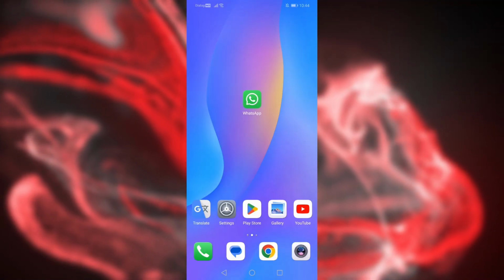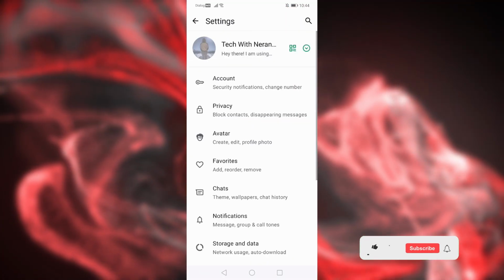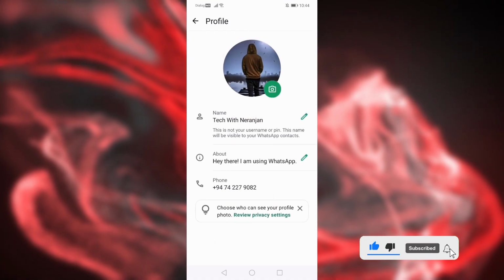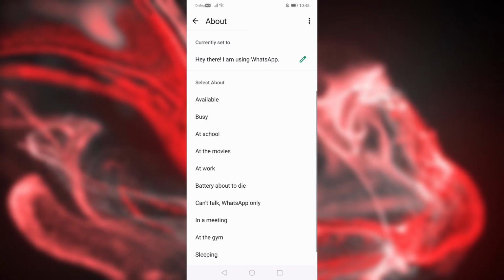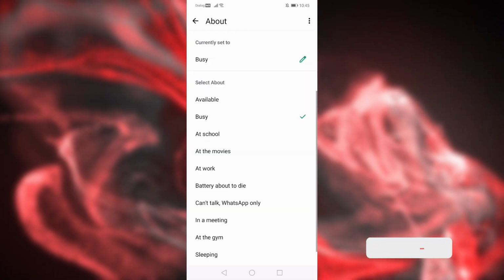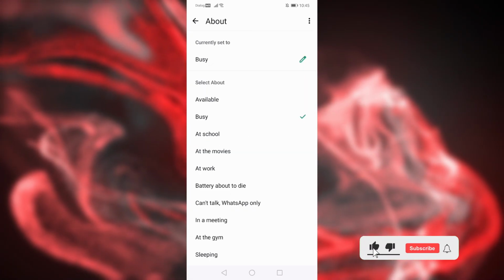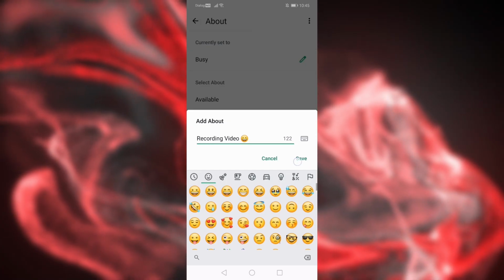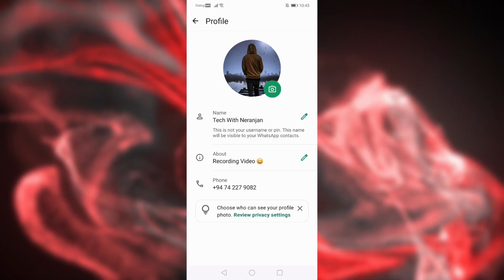How to Set Up Your WhatsApp About (Simple Step-by-Step Guide)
This video explains how to set up your WhatsApp About. You will learn how to open your profile settings, choose a preset About status, create a custom one, and adjust privacy settings so only selected people can see it. These steps work on both Android and iPhone.

📌 You will learn:
📝 How to open your WhatsApp profile
🔤 How to choose or edit your About text
🔒 How to adjust About privacy settings
🔧 How to fix About not updating
💡 Tips for writing a clear and helpful About message